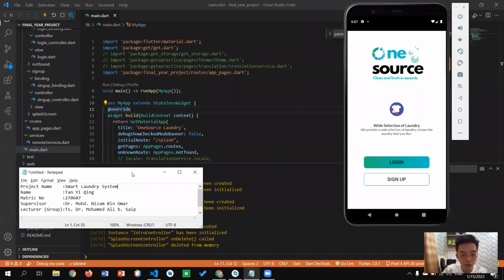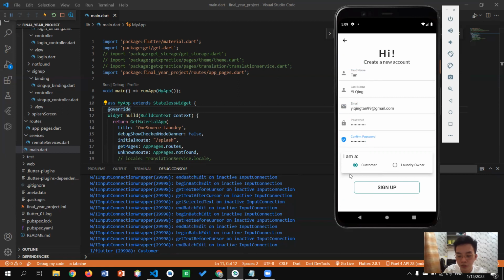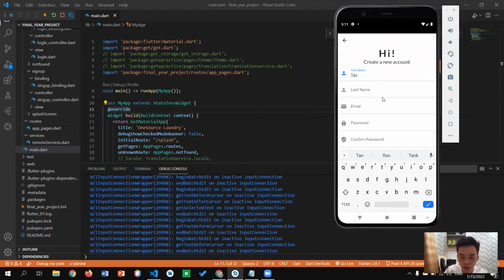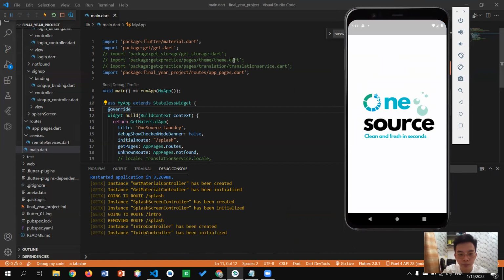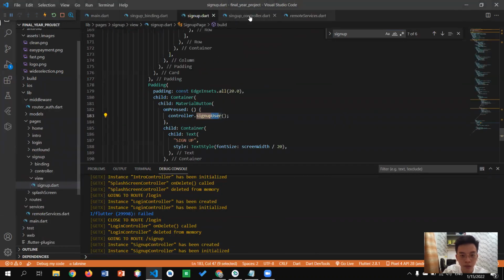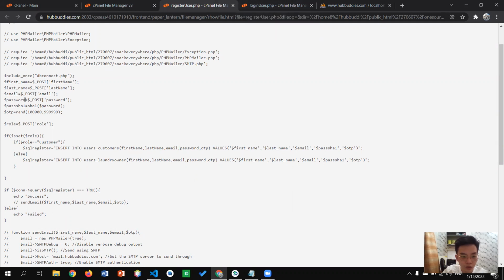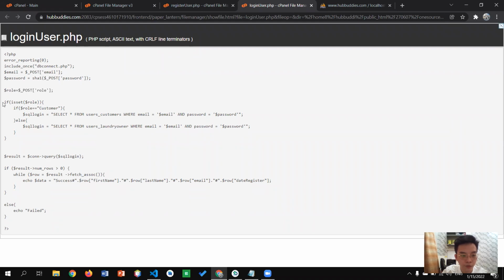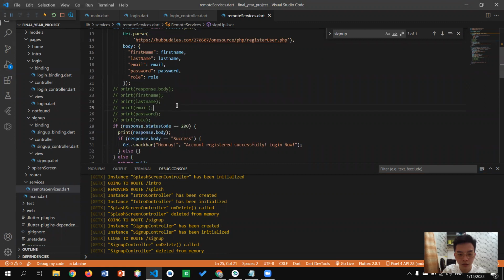Smart Laundry System - Demo of Low Fidelity Prototype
Project Name: Smart Laundry System
Name: Tan Yi Qing
Matric No:270607
Supervisor: Dr. Mohd. Nizam Bin Omar
Lecturer (Group): Ts. Dr. Mohamed Ali b. Saip